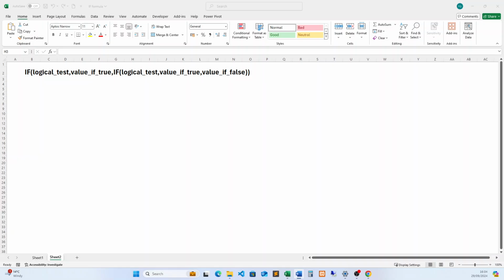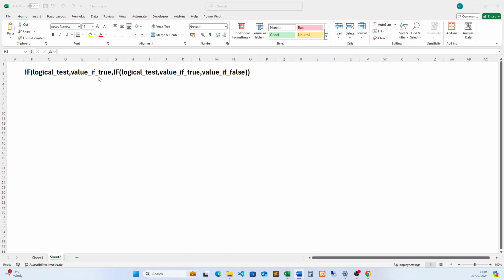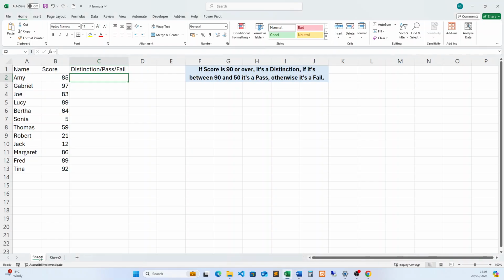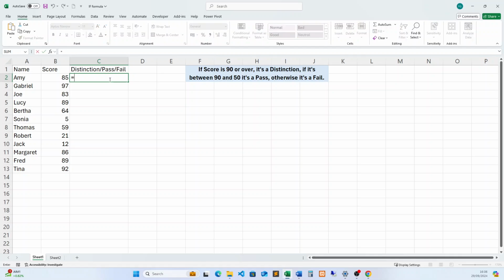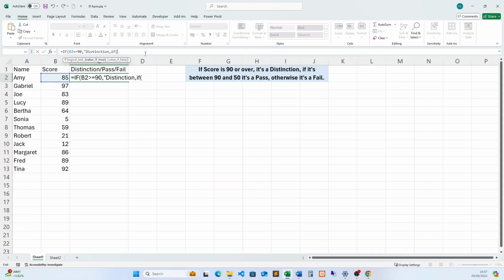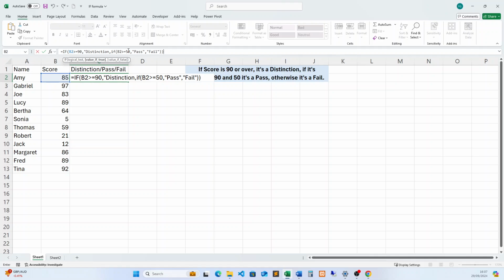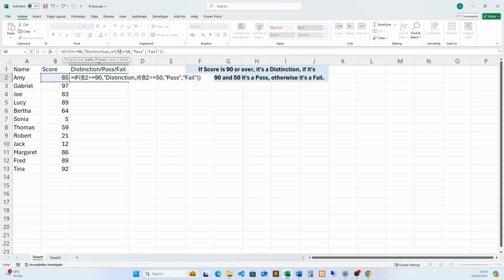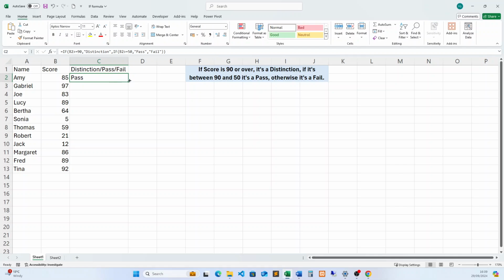How to Use Nested "IF" Formula in Excel | Step-by-Step Tutorial for Beginners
Welcome to our Excel tutorial! In this video, we'll break down nested IF formulas and show you how to use them for complex logical scenarios in Excel. 🤓 Whether you're a beginner or looking to level up your spreadsheet skills, this step-by-step guide will simplify the process for you.

📌 In this video, you'll learn:
What a nested IF formula is and when to use it.
How to combine multiple IF statements for more complex calculations.
A practical example and use case to make your Excel life easier!
🛠️ The example covers:
Multiple conditions in a single cell.
Assigning categories based on ranges.